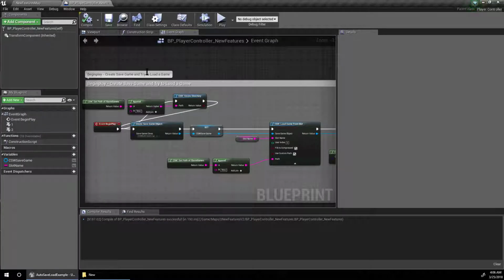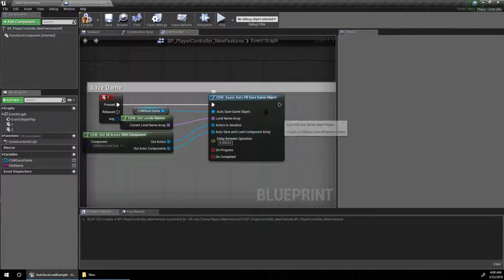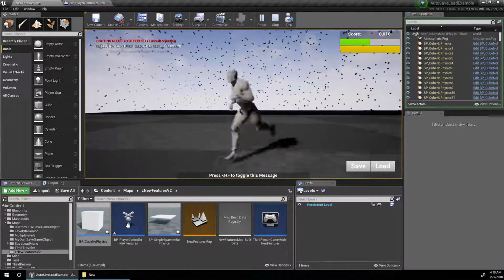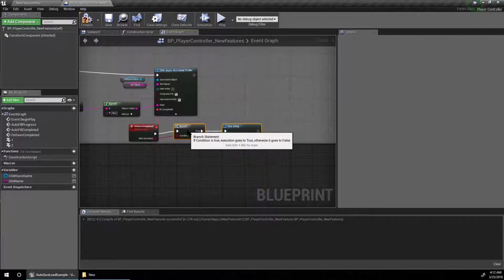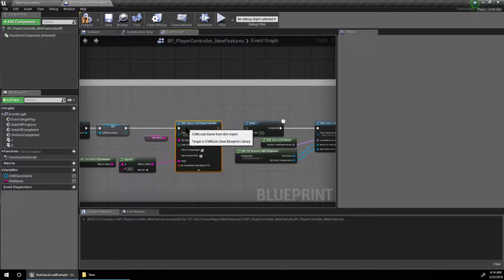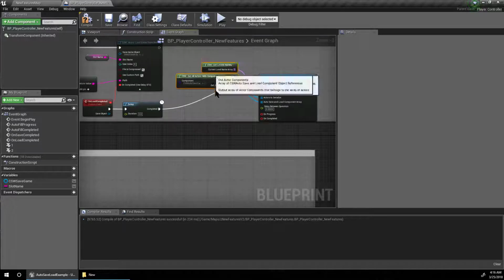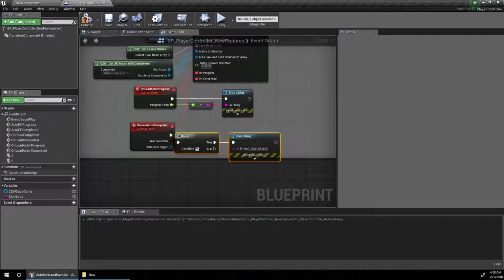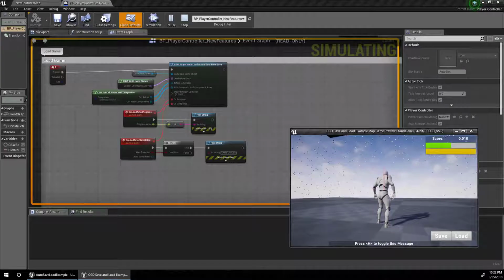UE4 CSW Autosave Plugin V2 Tutorial [3] - Async Save and Load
In this video i show you the implementation of an Asynchronous save and load system using this plugin. I hope you enjoy it!